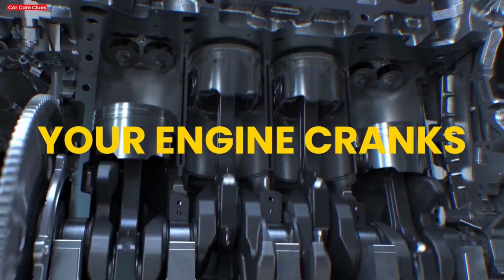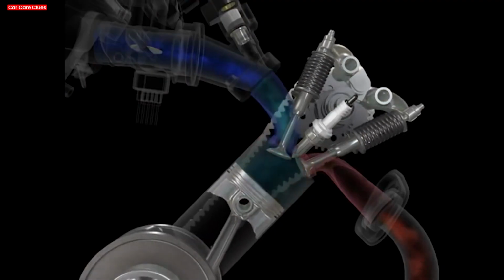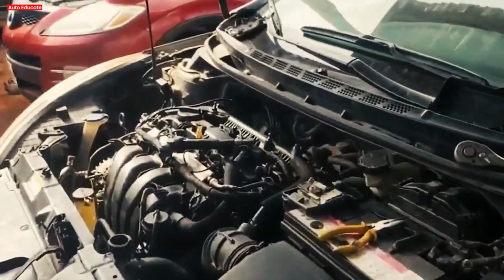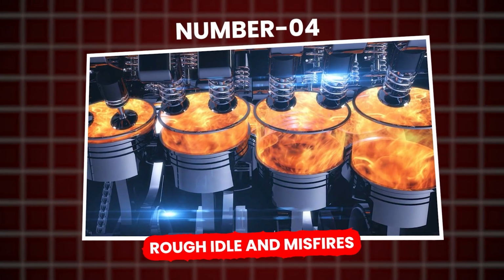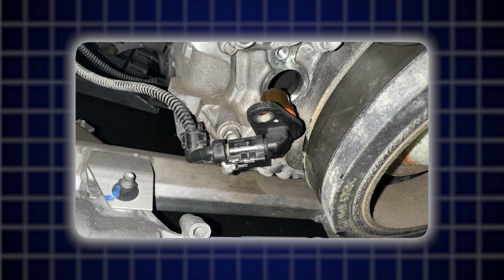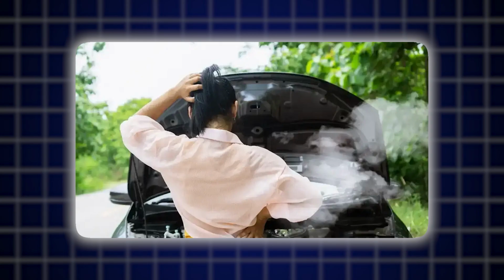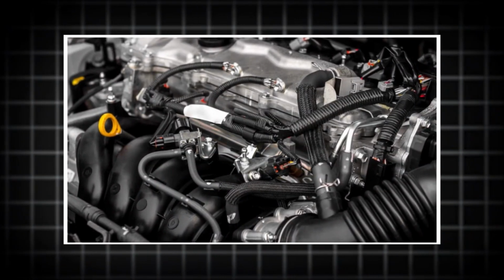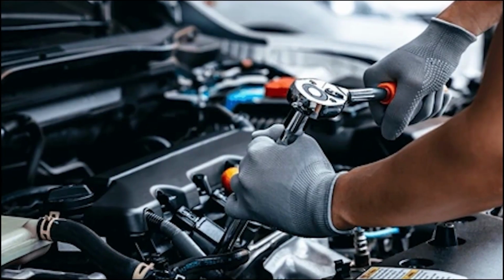How To Fix a Bad Crankshaft Position Sensor (Don’t Ignore This!)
If your car is stalling, misfiring, or refusing to start, a failing crankshaft position sensor could be the bad. In this video, we break down the most common warning signs from hard starts and engine hesitation to poor fuel economy and random check engine lights. Learn how to spot these symptoms early and avoid costly repairs.